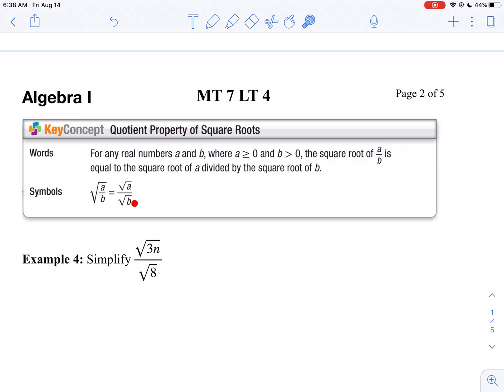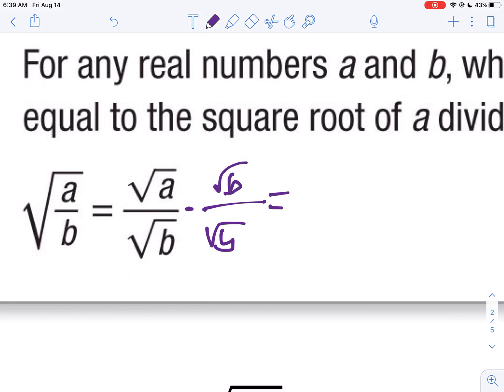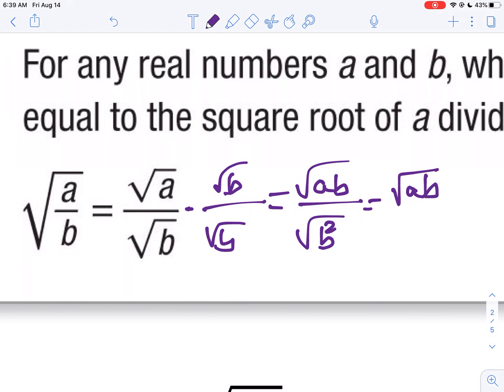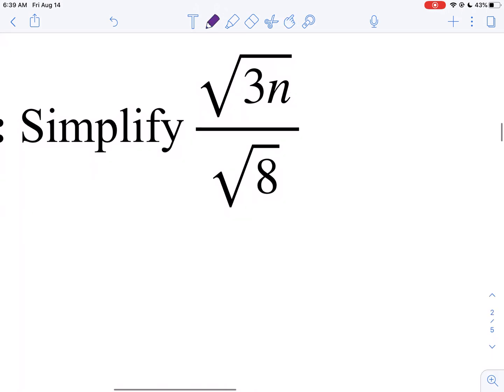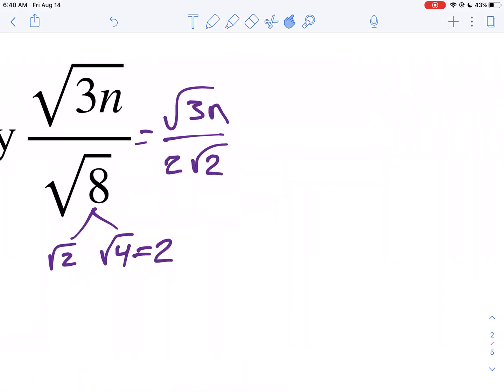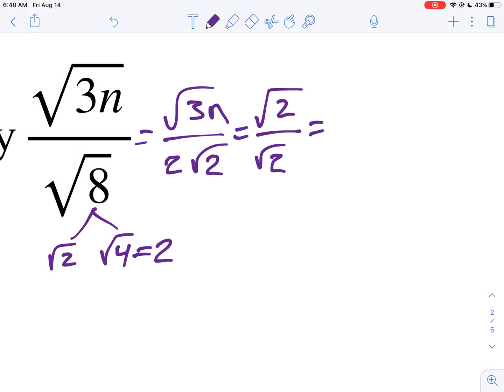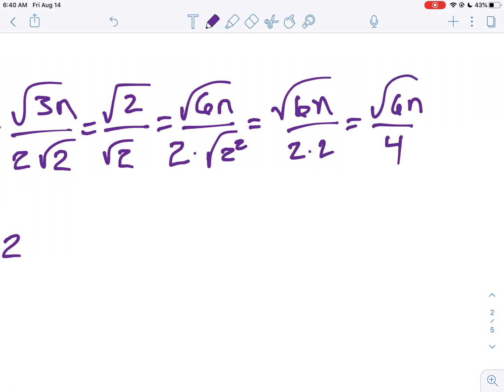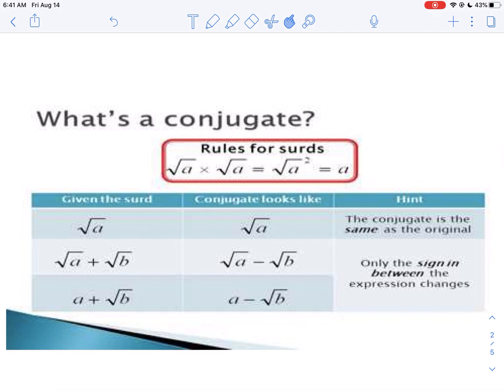MT 7 LT 4 seminar part 2 quotient property of square roots